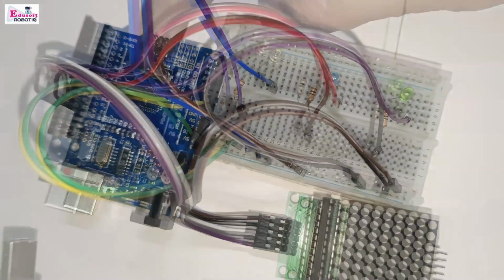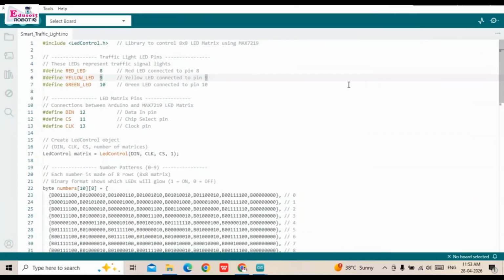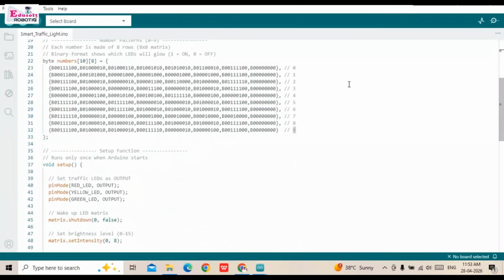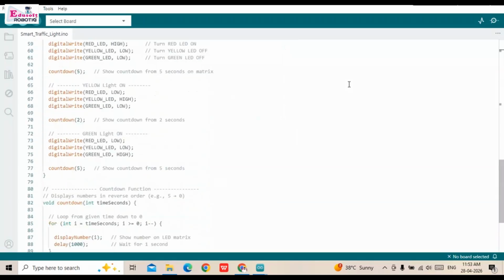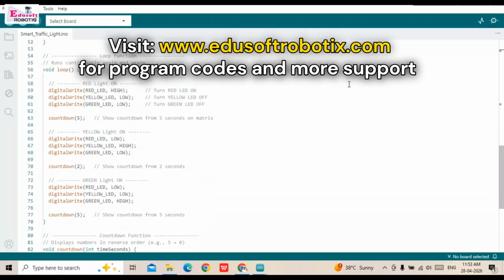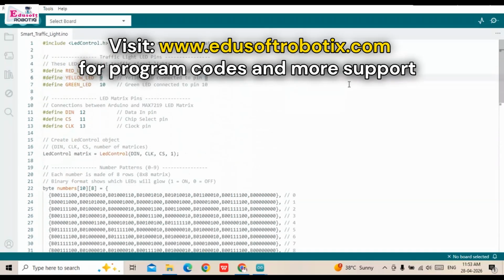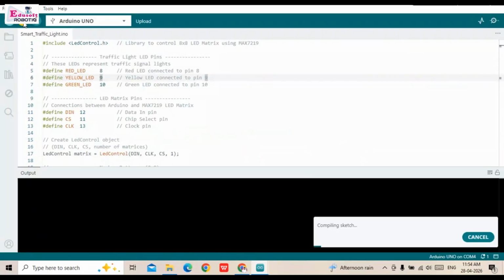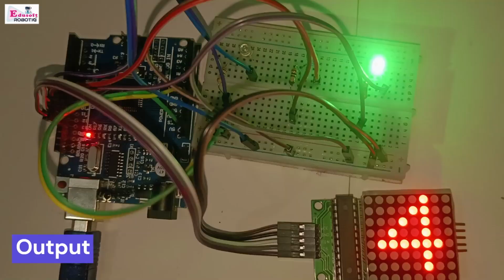Build a Smart Traffic Light Simulator with Arduino | 8x8 LED Matrix | EDUSOFT ROBOTIX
Bring the city streets to your workbench! In this tutorial, we will show you how to build a Smart Traffic Light Simulator using an Arduino UNO. We will combine standard red, yellow, and green L.E.D.s with an 8x8 L.E.D. Matrix to create a realistic traffic junction. Watch as the matrix displays custom animations (like a pedestrian walk/stop sign or a countdown timer) perfectly synchronised with the changing traffic lights.
This project is perfect for learning about state machines, managing complex timing sequences, and combining basic digital outputs with advanced SPI matrix displays.
In this video, you will learn:

How to wire a 3-colour L.E.D. traffic sequence alongside an 8x8 L.E.D. Matrix (MAX7219) on your breadboard.

The logic behind writing a time-based sequence to control the flow of the traffic lights.

A walkthrough of the programme code to synchronise the matrix animations with the corresponding light changes.

Materials Required:

Arduino UNO

Red, Yellow, and Green L.E.D.s

3x Resistors (220 ohm or 330 ohm)

8x8 L.E.D. Matrix with MAX7219 Driver Module

USB Cable / Power Supply